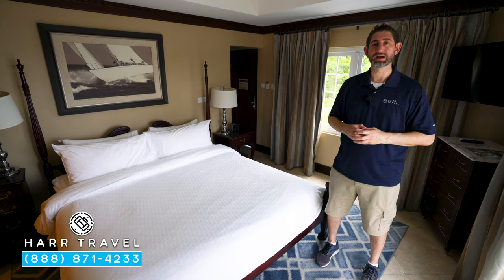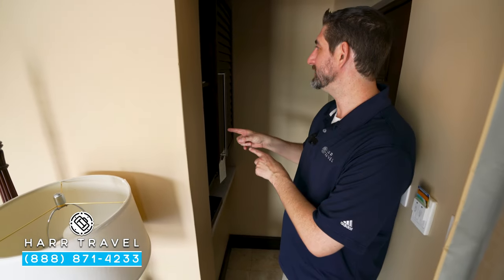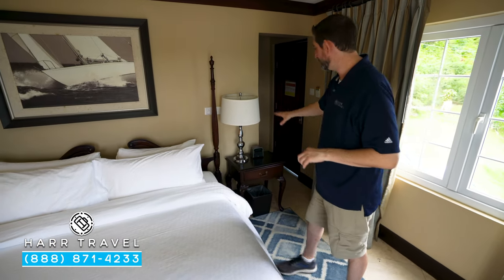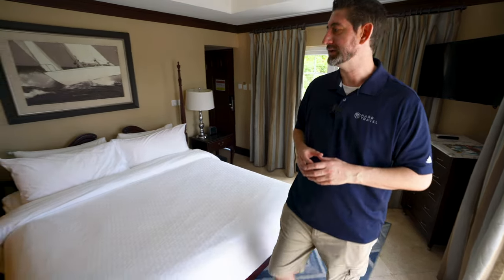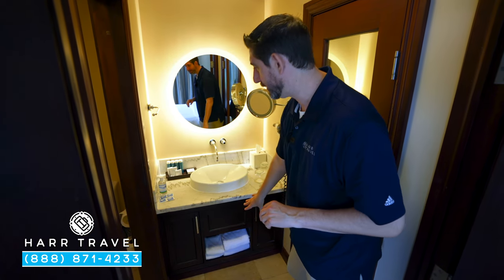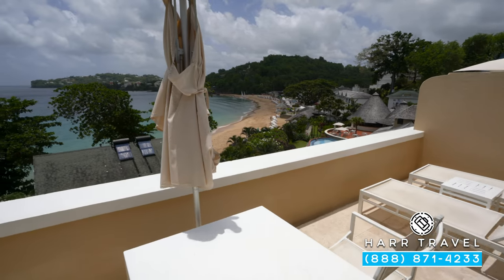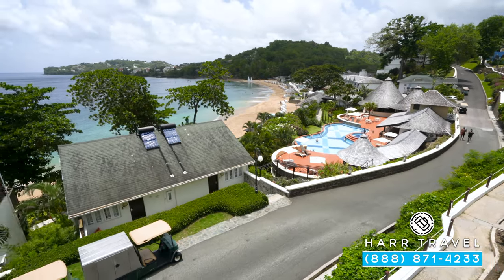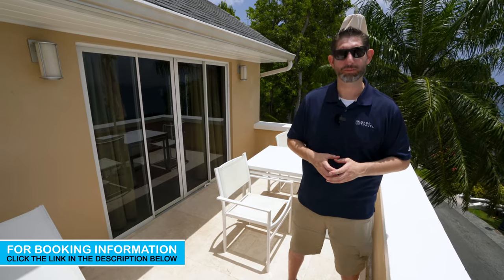Pitons Oceanview with Private Sundeck (LX) | Sandals La Toc, St Lucia | Full Room Tour & Review 4K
Join Danny as he tours a Pitons Oceanview with Private Sundeck (LX), located at the beautiful Sandals Regency La Toc. Whatever you are looking for, Sandals Regency La Toc has something for everyone!

Contact Harr Travel today to start planning your trip to Sandals Regency La Toc!

Pitons Oceanview with Private Sundeck (LX)

Great room with tiled floor, four poster mahogany king bed, with a 32” plasma television and an enormous balcony with sun loungers and bistro dining set. The bathroom houses a bathtub/shower combination.

View: Ocean

Sandals Regency La Toc
Castries, Saint Lucia

Saint Lucia’s Most Glamorous Resort
Saint Lucia’s most glamorous adults-only resort, Sandals Regency La Toc is a magnificent 220-acre estate set on a half-mile, crescent-shaped beach, cradling exotic coral bluffs, lush hillsides and rolling fairways. Featuring a challenging executive-style golf course, stunning oceanfront suites and the private enclave of the Sunset Bluff Village, this all-inclusive resort is recognized as the most sparkling jewel in the islands. Indulge in Five-Star Diamond French cuisine and other international cuisines with access to 27 restaurants with the Stay at 1, Play at 3 exchange program.

WHAT’S INCLUDED
- 8 bars, including swim-up bars
- Green fees included at on-site Sandals Regency La Toc Golf Club
- Green fees included at Sandals Regency La Toc Golf Club & at Sandals St. Lucia Golf & Country Club at Cap Estate
- Roundtrip shuttles to 2 nearby Sandals Resorts
- Exchange privileges at 2 nearby Sandals Resorts
- WiFi (in room and all common areas)

5 STAR GLOBAL GOURMET
With 9 unique restaurants at Sandals Regency La Toc showcasing the cuisines and ambiance of Italy, France, England, the Caribbean, and the Far East, you’ll find deciding on dinner your most difficult task of the day. Each restaurant has a team of dedicated international chefs whose attention to detail and service is what you’d come to expect in the most acclaimed restaurants across the globe.

2x The Golf in Saint Lucia
Masters of the game and beginners as well will thrill to the lush landscape of our two challenging golf courses on the island - Sandals Regency La Toc Golf Club (directly on premises) and Sandals St. Lucia Golf & Country Club at Cap Estate. Free green fees and complimentary transfers invite repeat plays at leisure for all Sandals guests in St. Lucia.